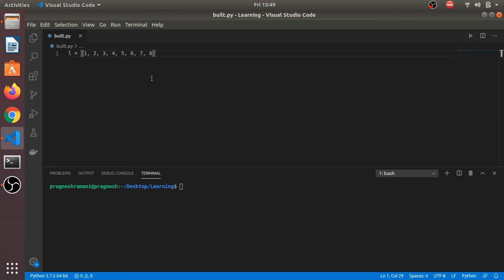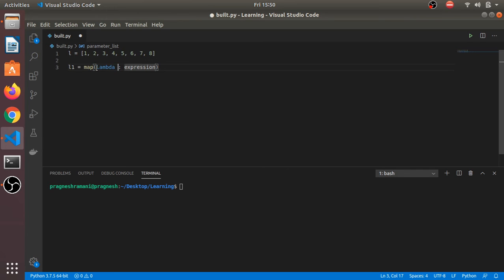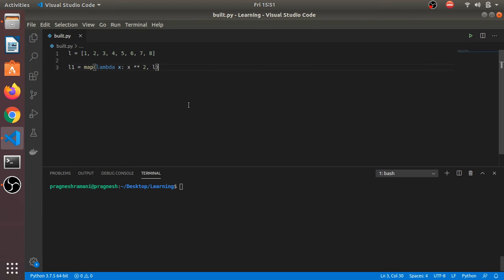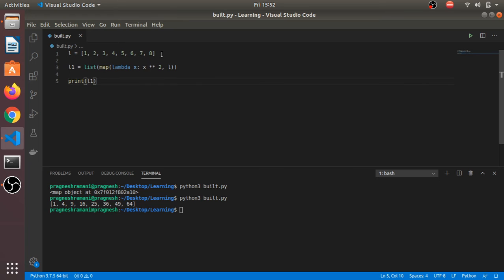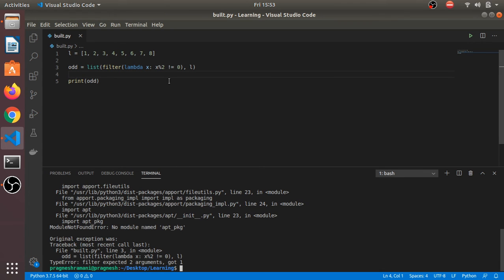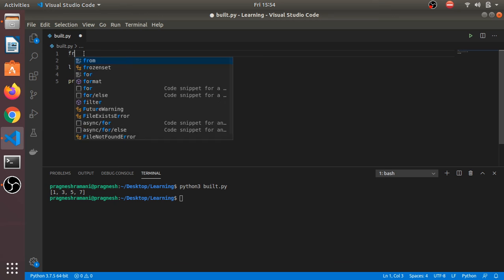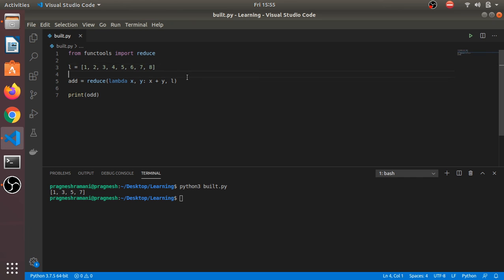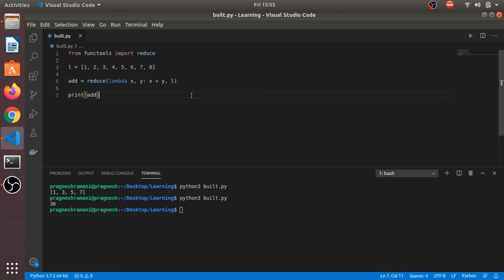22 | Use of Map, Filter & Reduce Functions | Python3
This video is about the Use of Map, Filter & Reduce Functions in python3.
This is the 22nd video of Python3 Course and you will get a new video of python3 with a new topic every day till the series will be completed.